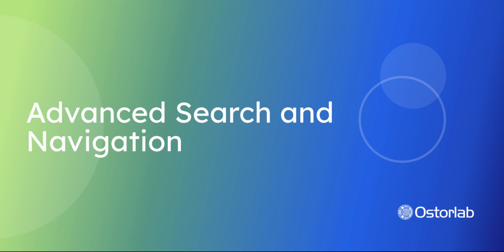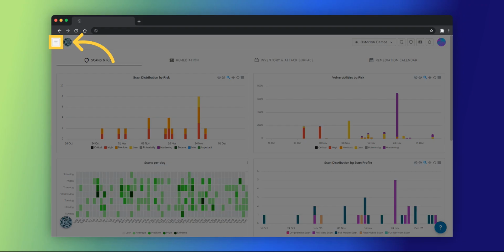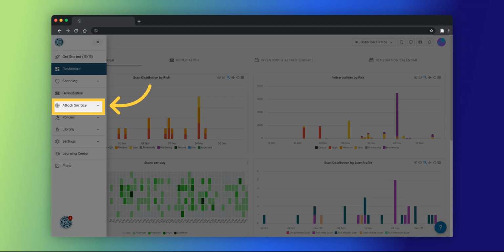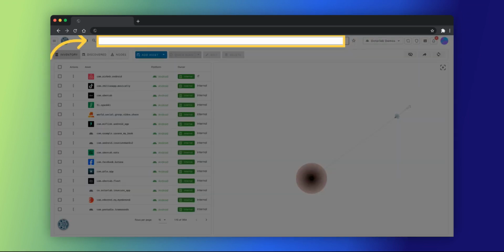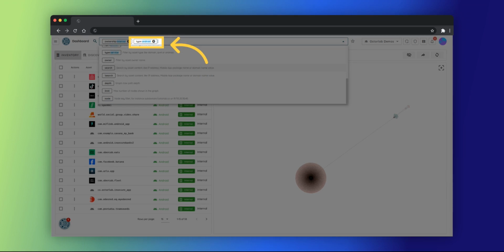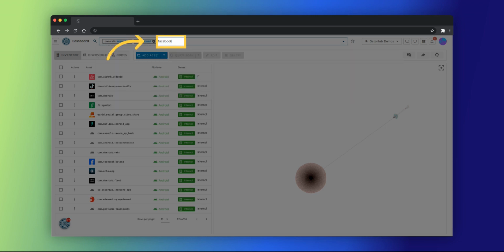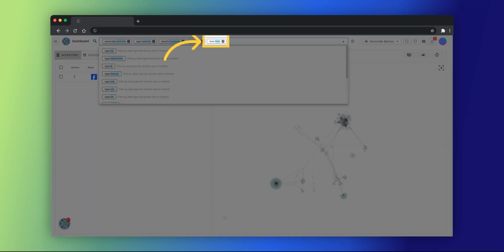Ostorlab Attack Surface - Advanced Search and Navigation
Discover how to use Ostorlab's advanced search options within the attack surface section to efficiently identify and analyze your digital assets. Learn to filter by ownership, asset type, and relationship depth to enhance your cybersecurity investigations.

0:00 Intro to Attack Surface Search Options
0:05 Accessing the Attack Surface Page
0:20 Searching by Ownership
0:31 Searching by Asset Type
0:47 Normal Search and Depth
1:12 Limit of Assets Shown
1:18 Search Tag Suggestions
1:31 Zooming on a Single Asset
1:36 Summary